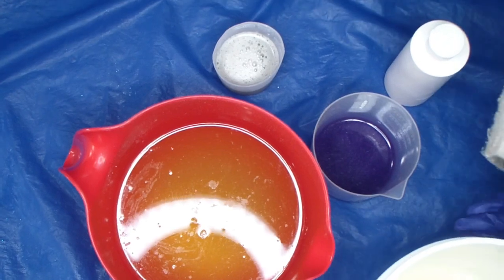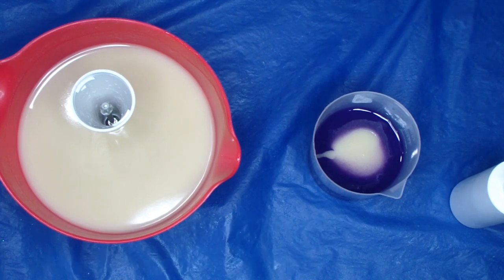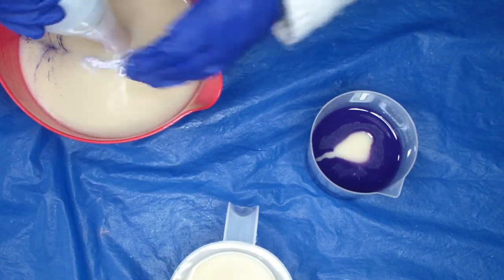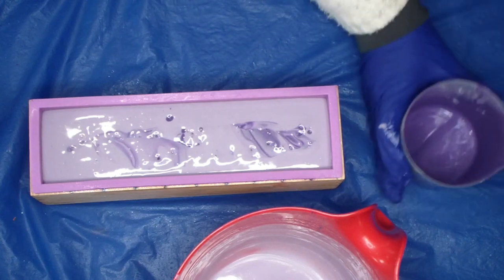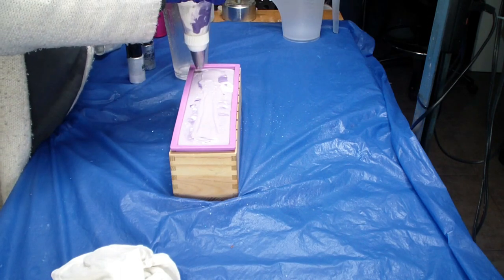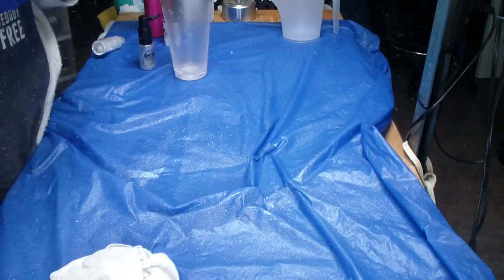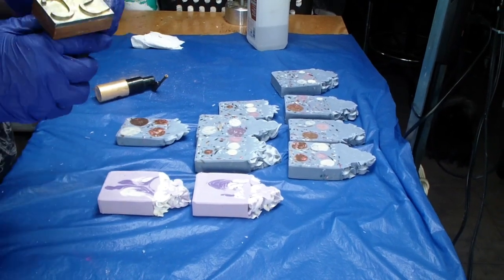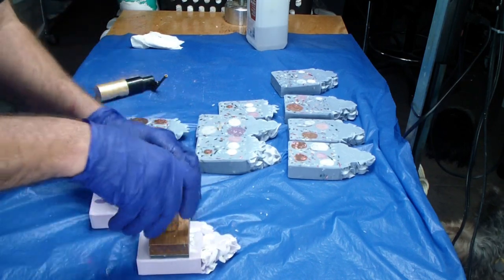Making Lavender Soap Again Full Length Version